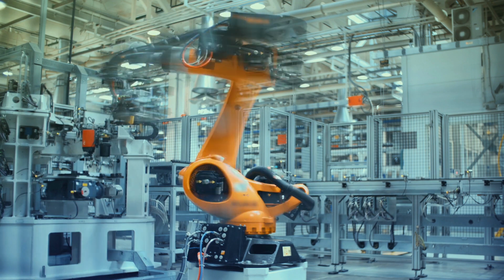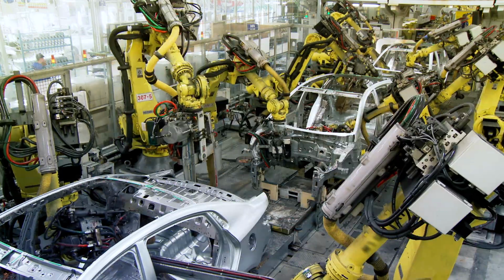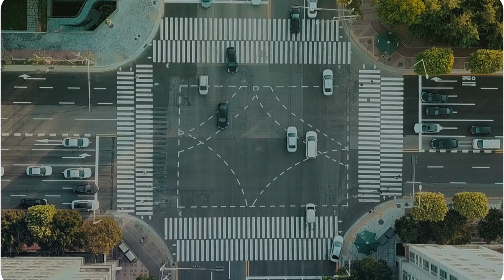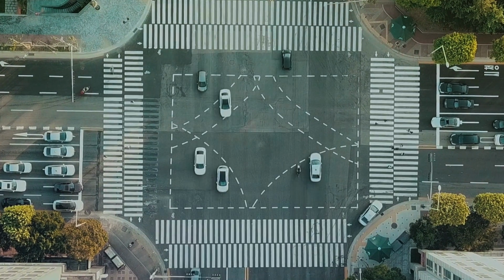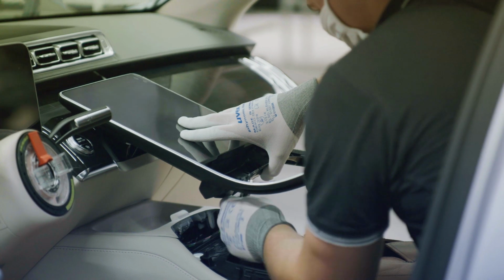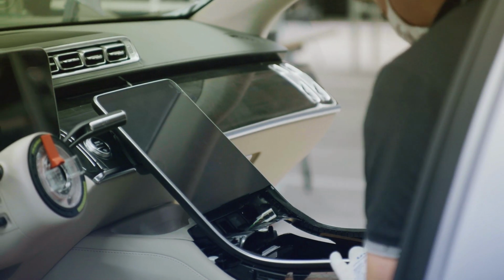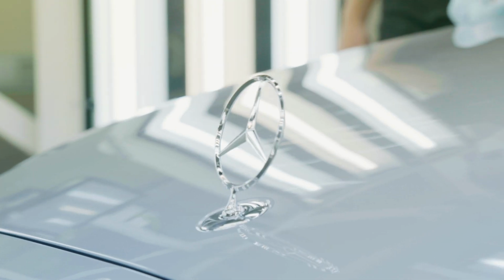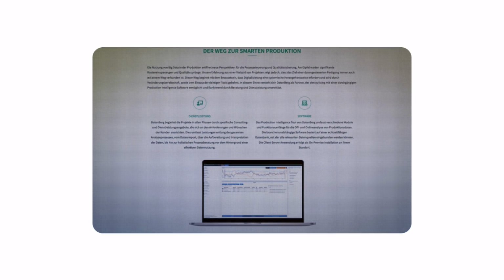Daimler × Datenberg // STARTUP AUTOBAHN EXPO 8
This video was produced by Plug & Play Germany GmbH as part of  STARTUP AUTOBAHN 's EXPO 8 on September 23rd and 24th.

Under the motto “the sum of innovation is infinite”, Europe’s largest open innovation platform successfully showcased 30 new pilot projects focused on mobility, production, enterprise, sustainability and beyond.

In the "Factory 56", the car factory of the future, Mercedes-Benz is using innovative technologies and processes in the production of its vehicles across the board. With the aim of further increasing the quality and flexibility of vehicle assembly worldwide, they have teamed up with startups that offer digital solutions, such as Datenberg. Datenberg works on processes for data-driven production. The aim set for the joint pilot project was to automate the analysis of the gap-measuring system in the assembly shop and body-in-white area. For this purpose, a software module for the continuous analysis of influences on vehicle joints was installed and continuously supplied with data such as geometries, screwing and bonding data. The data is prepared for the different target groups, such as planners, assembly line employees and maintenance staff, and process values are continuously visualized, which are then supplemented by other possible influencing variables. This makes digital rapid information for conspicuous trends in the data possible, and thus protects against even the smallest defects.